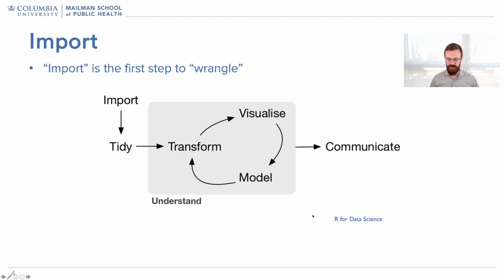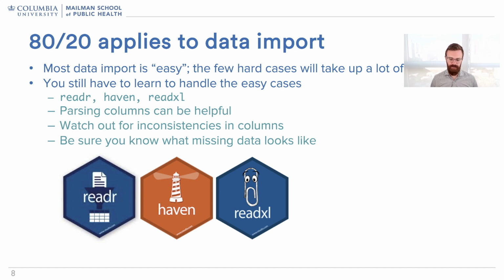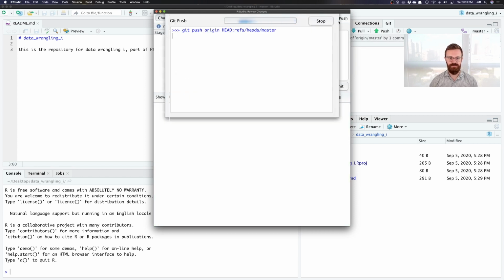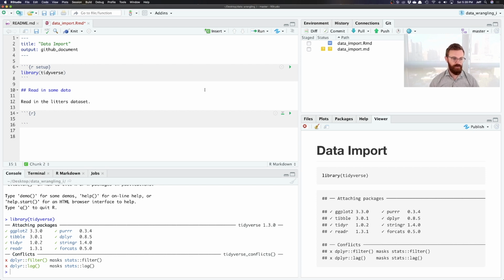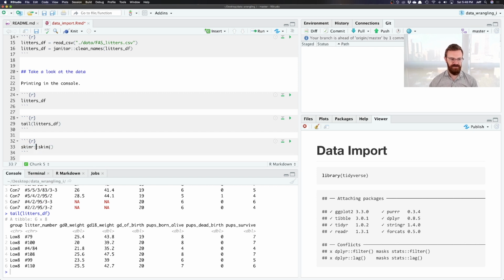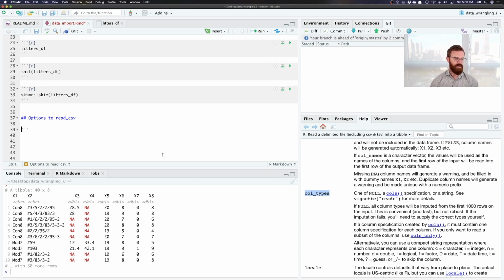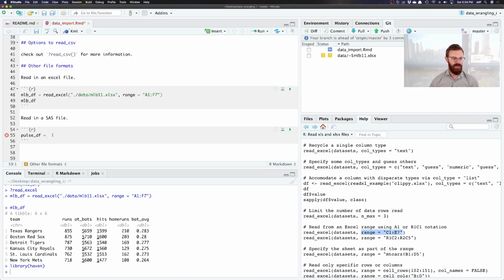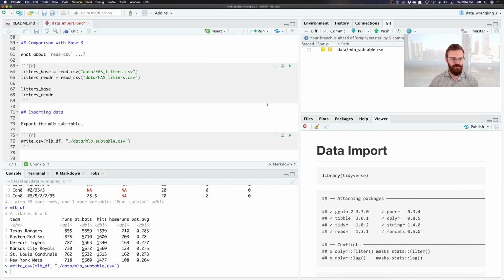Data Import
The first step in wrangling is import -- we'll see how to read data into R from a variety of sources.

0:00 Introduction
0:36 Slides and overview
13:32 Setting up my project
16:19 Downloading data examples + RMD template
20:51 Paths ...
24:45 Importing with read_csv
31:51 Look at your data
38:22 read_csv options
43:25 Other file formats
52:32 read_csv vs read.csv
57:00 Exporting data